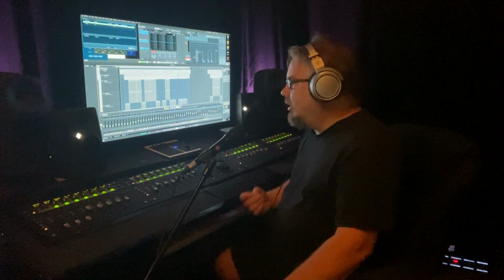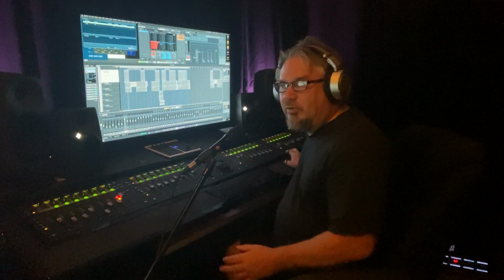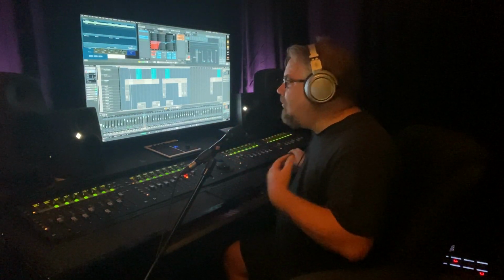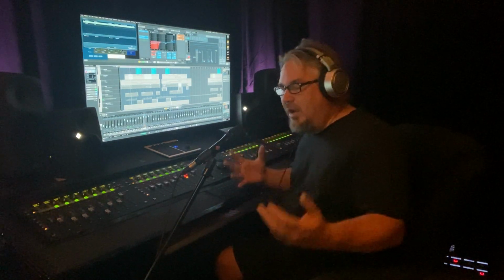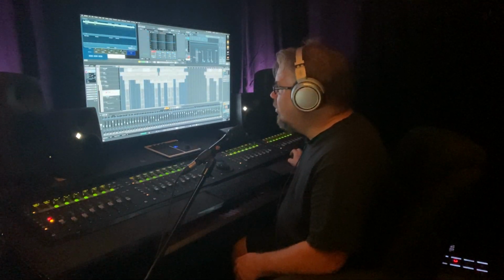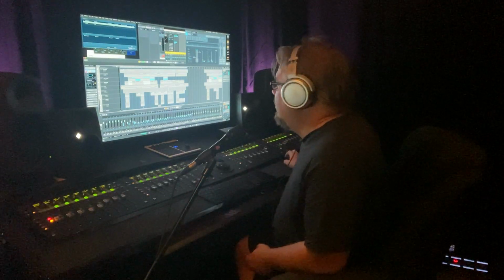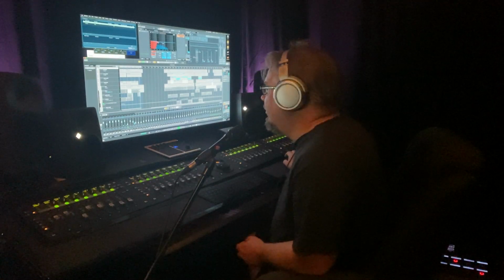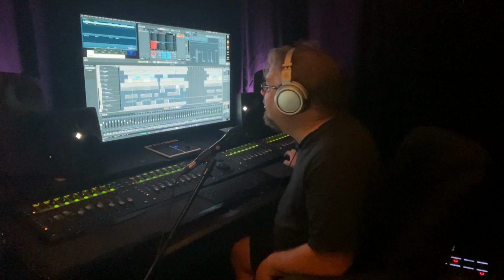Greg Murray & the Seven Wonders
Discussion of the song Walls and the complications of producing a song with supplied stems, creating mix elements to serve the song/mixing songs with over a hundred tracks.